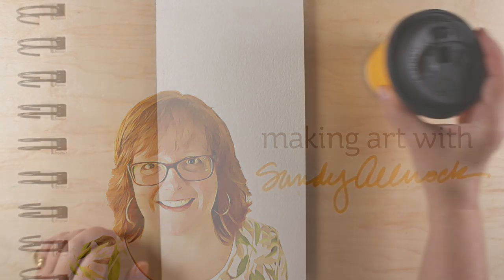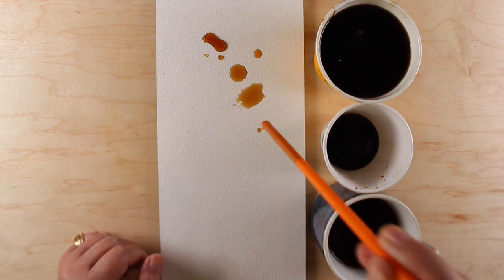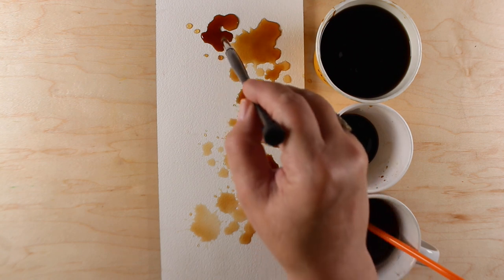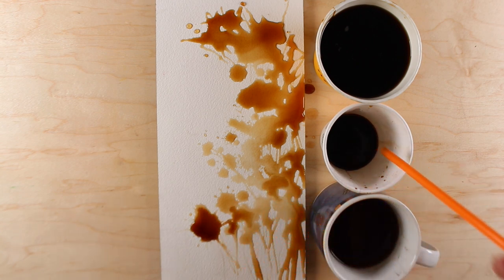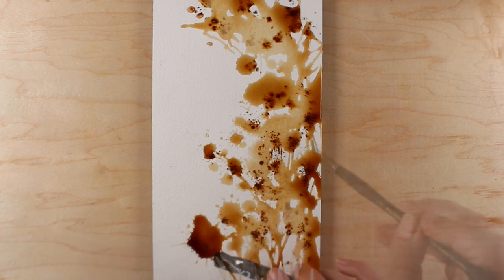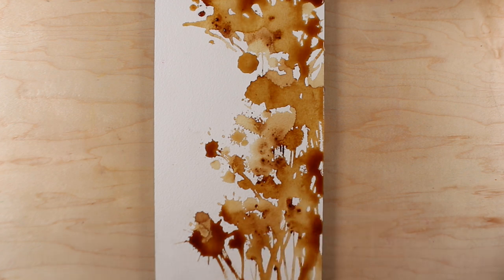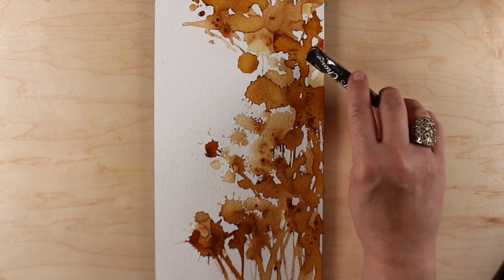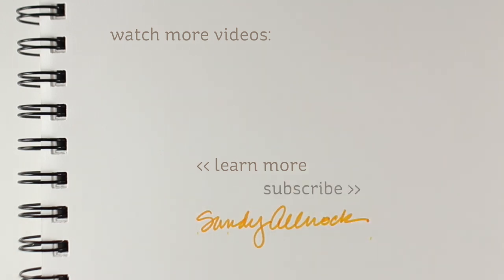How to paint flowers with coffee and tea!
Painting with coffee? Heck yes!